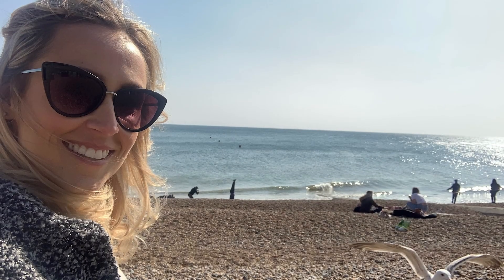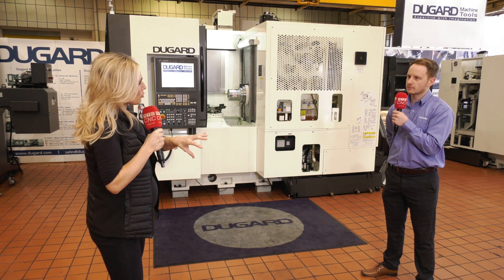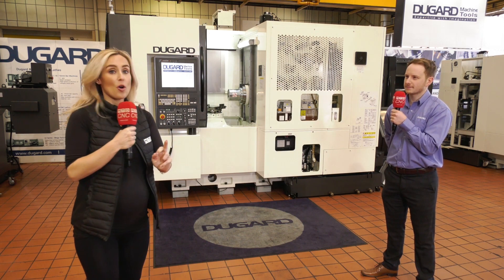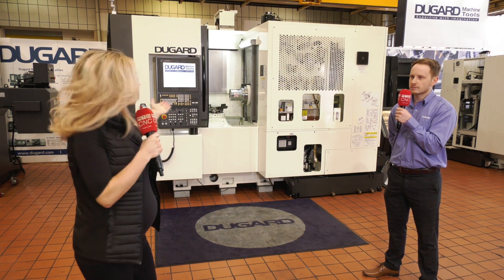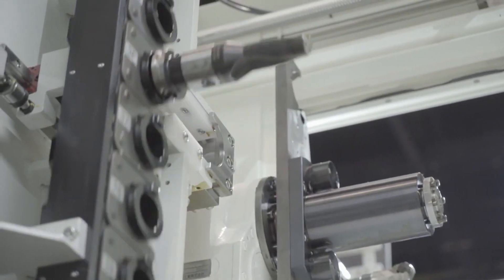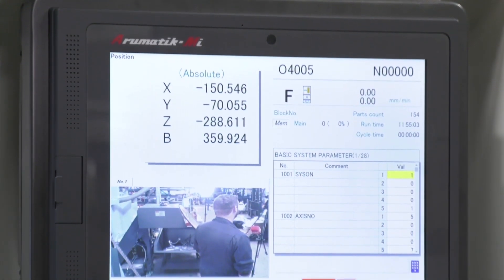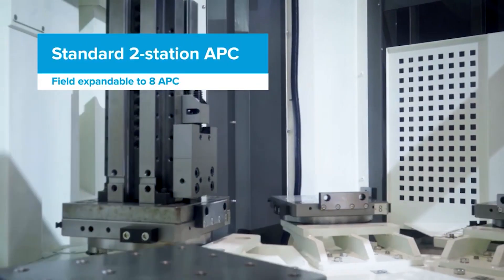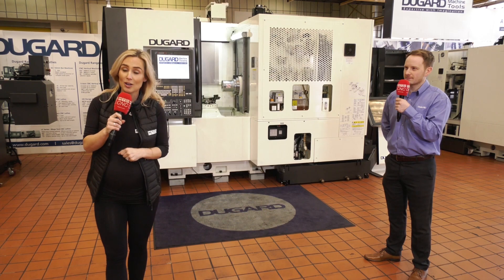Why this small horizontal machining centre?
Lyndsey's talking to Chris from Dugard about the Kitamura Mycenter and why engineers should consider the horizontal style machine. This particular model has a 20K, BT40 spindle, two pallets, moves like lightening and has one of the World's fastest and most powerful control systems.